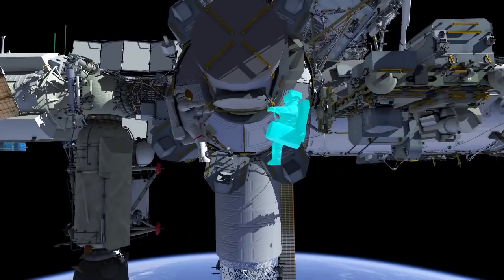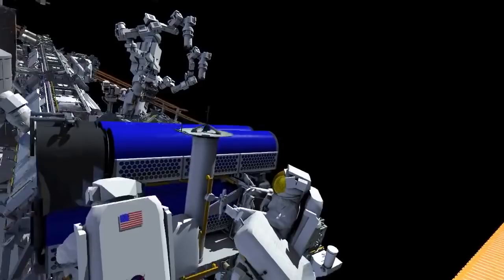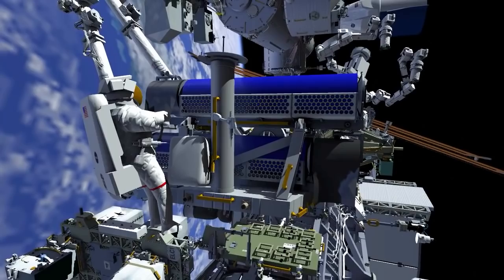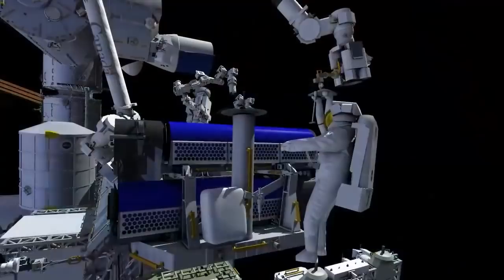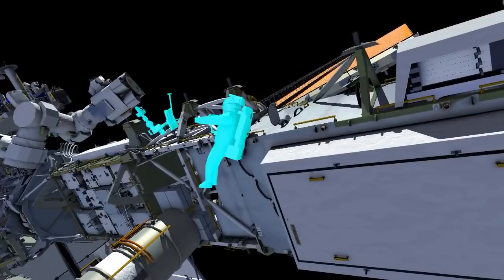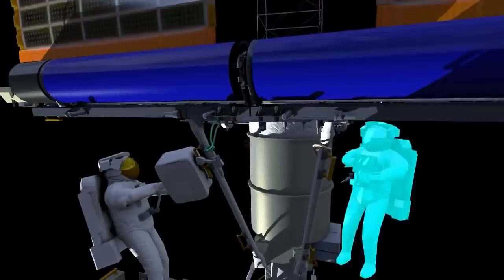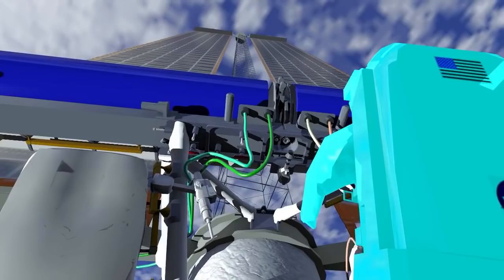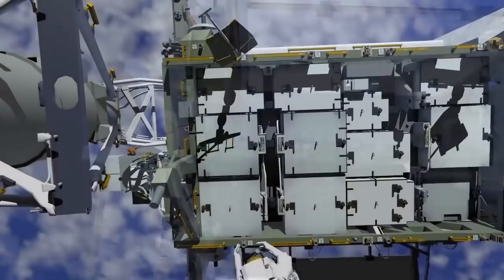Spacewalkers to install new roll-out solar arrays on space station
NASA gives an animated step-by-step breakdown of spacewalk 74 that will feature the install of the first two of six ISS Roll-Out Solar Arrays (iROSAs). The spacewalk is scheduled for June 16, 2021 at 8am EDT, watch live

Credit: NASA